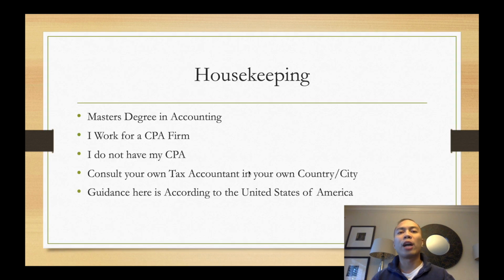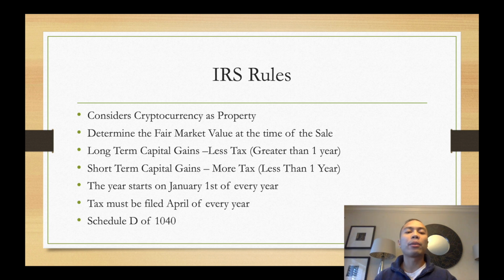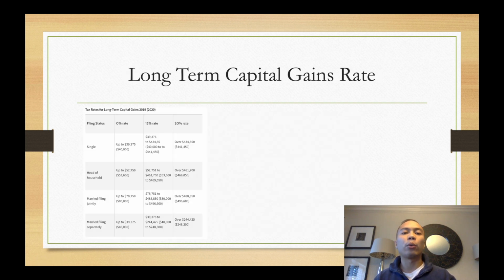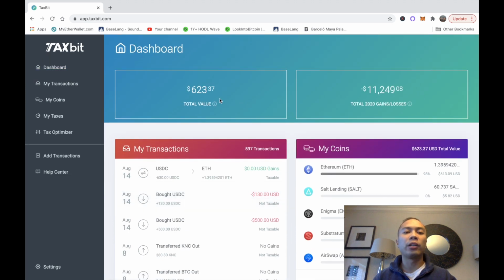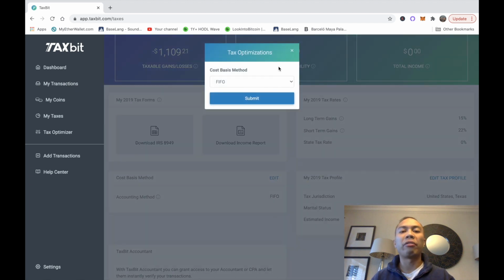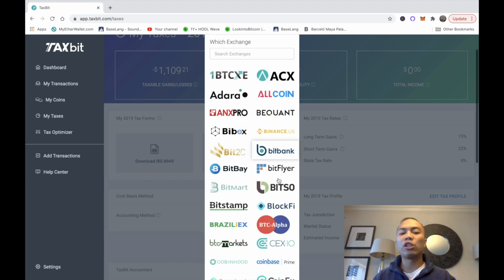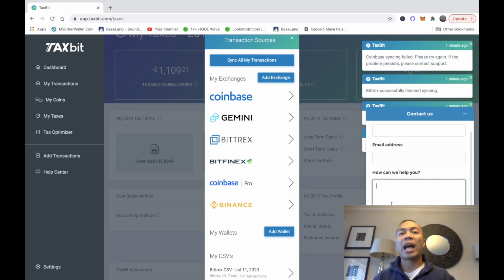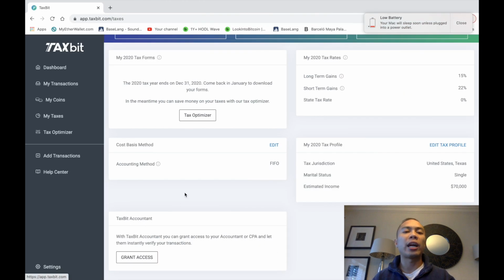What You Need to Know About CRYPTO TAXES | Tax Software I Use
Project Influencers - What You Need to Know About CRYPTO TAXES | Tax Software I Use

In this video, I show you a summary of Crypto tax rules according to the IRS. I also give you a tour of the tax software I use to make my crypto tax filling easier every year.

TimeStamps:
0:00 Intro
1:49 IRS Tax Summary
7:37 Tax Software that I Use

BTC: 3PUT3kf8y6znpEjfVvbYmXp41CGJ5xEmbX
ETH: 0x8dF710762F714eaba890FC414eAB3970ACBe7546

📈Crypto.com Debit Card - Get $25 when you sign up and stake at least 5000 CRO

***Bank Account Churning***
👋 SoFi Money. Use my link to sign up and you’ll get a $50 bonus.

⭐️Earn $200 cash back with Chase Freedom Unlimited credit card

🏦Get $10 in free Bitcoin when you buy or sell $100 or more